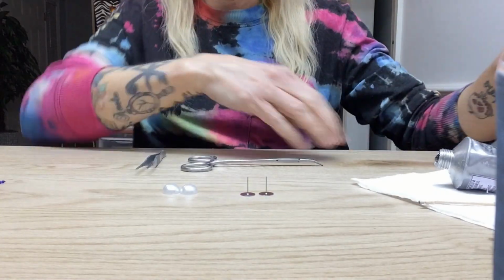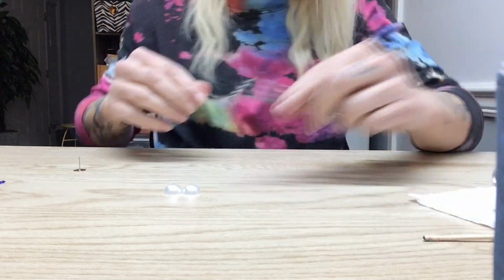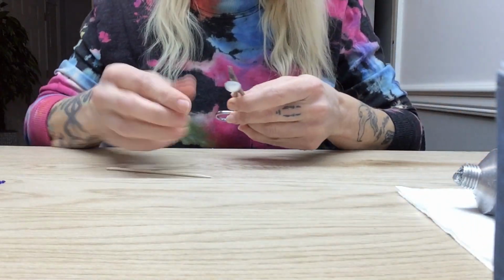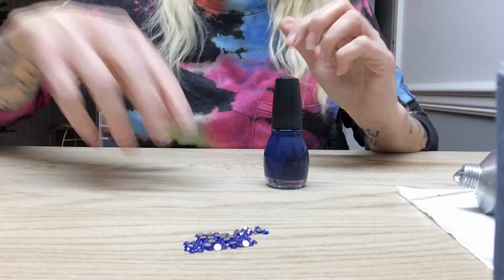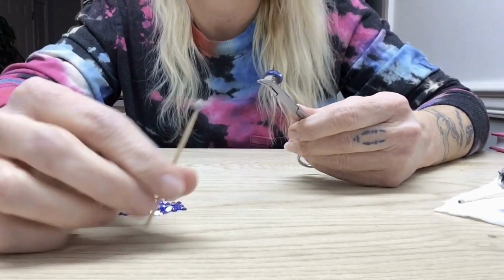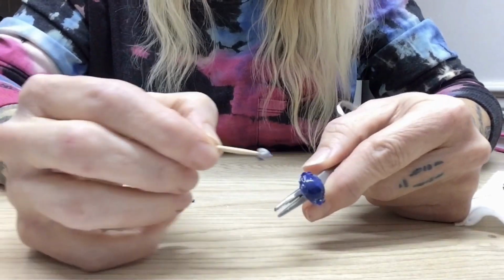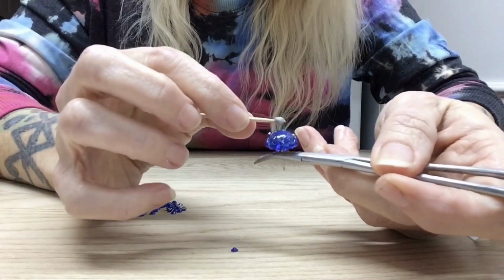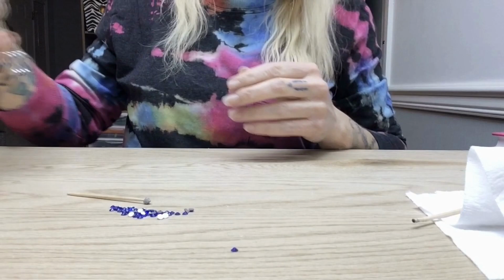DIY Pavéd Stud Earrings Jewelry Tutorial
How to assemble and pavé components to make a complete set of earrings.